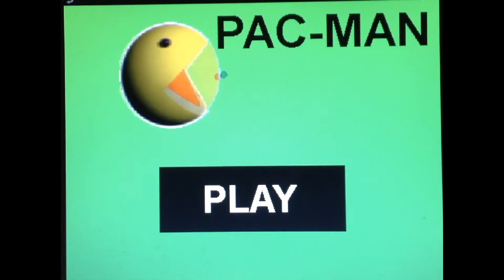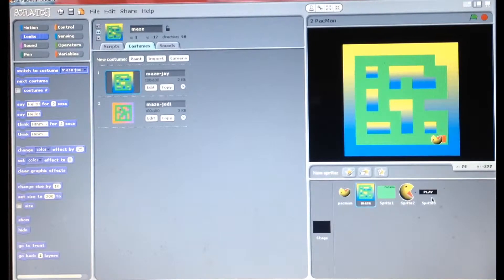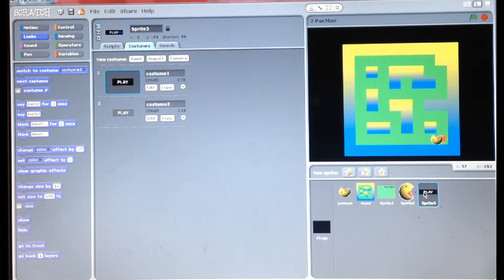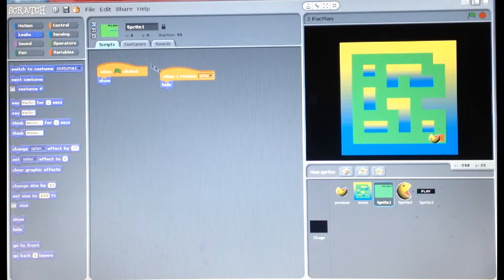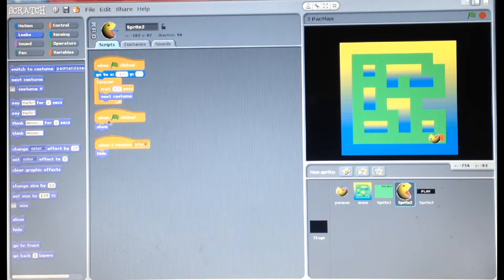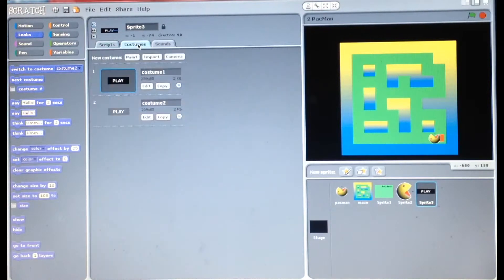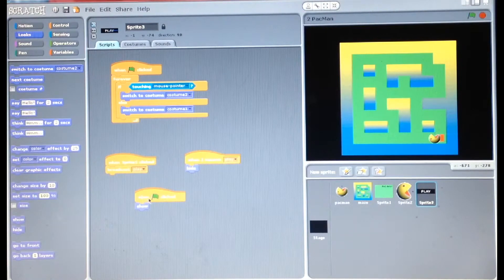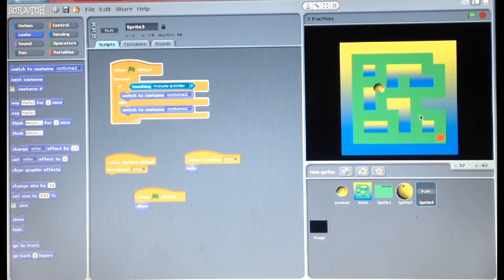Scratch: How to make a Title Screen for any game.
This was a very different video thumbs up if you want more pc footage.